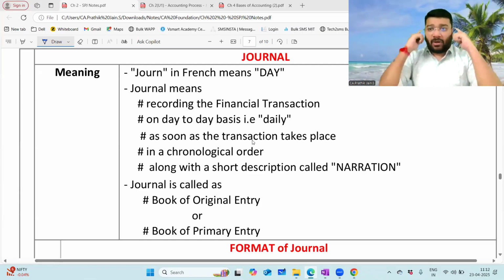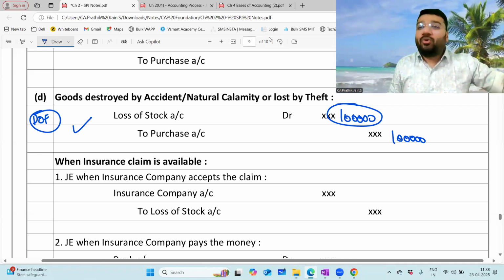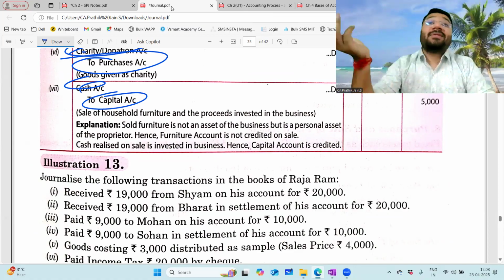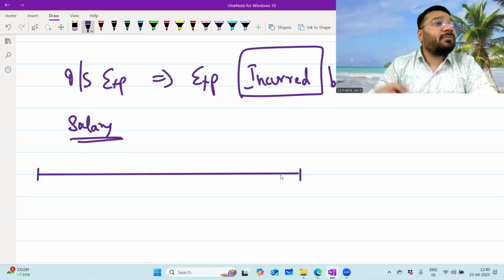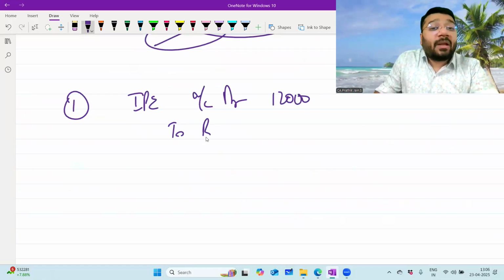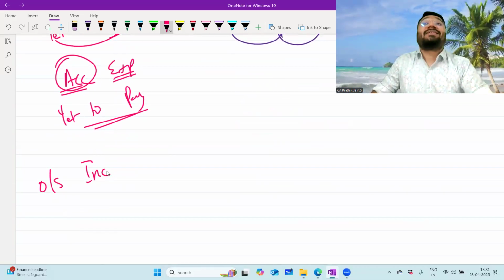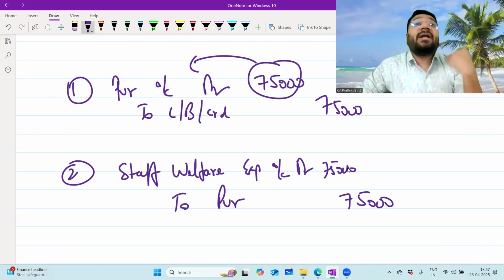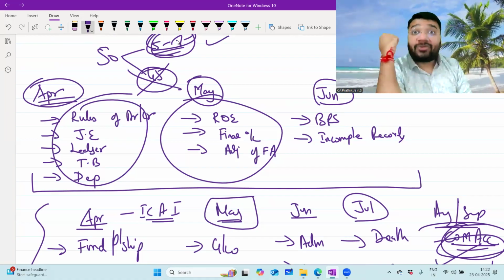Ch 2U1 Class 4 Acc Process Cash & Accrual Basis OS Exp Pre paid Exp Accrued Income Inc